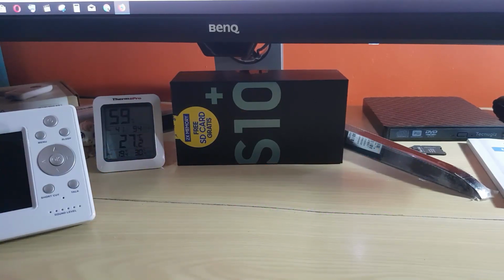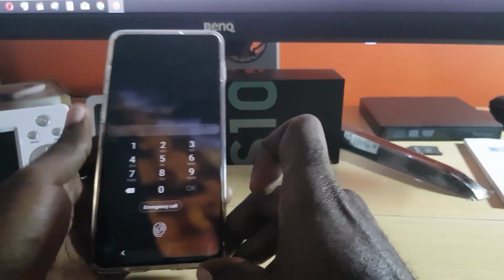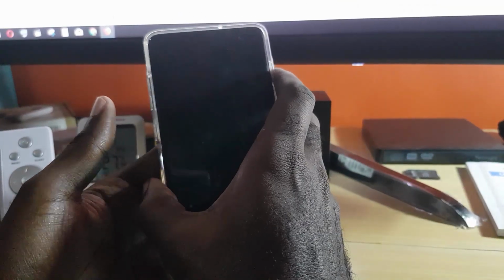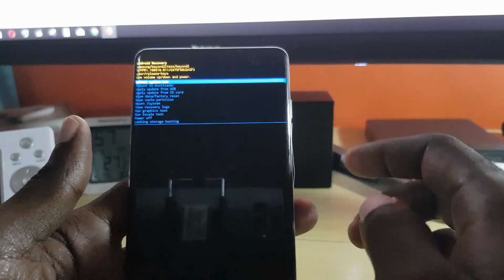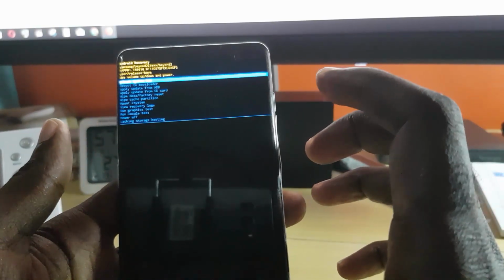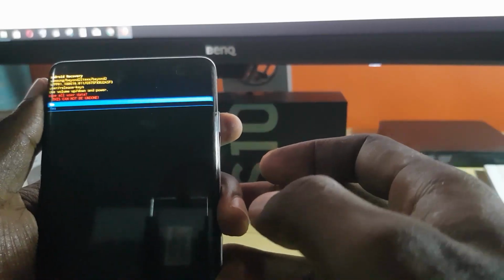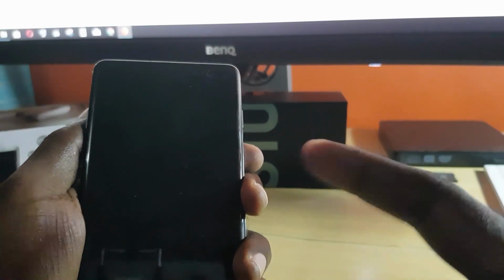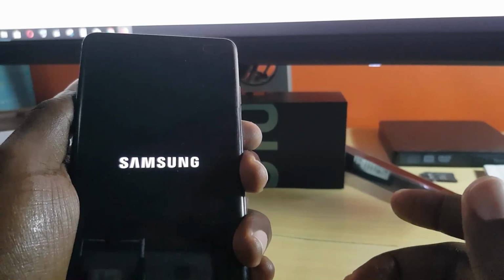Galaxy S10 Password to Restart bypass and Hard Reset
Here is how to power off the Galaxy S10,S10e,S10 Plus as well as other similar Android and Samsung devices without the password and perform a Hard reset.